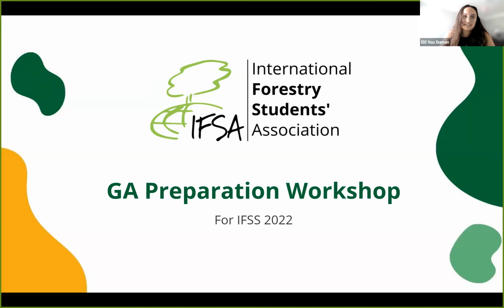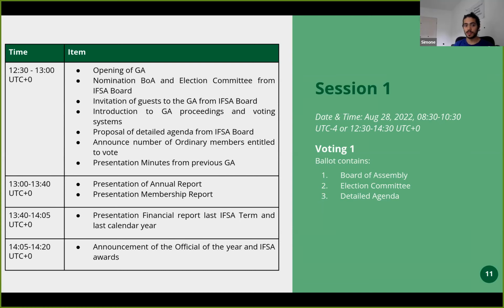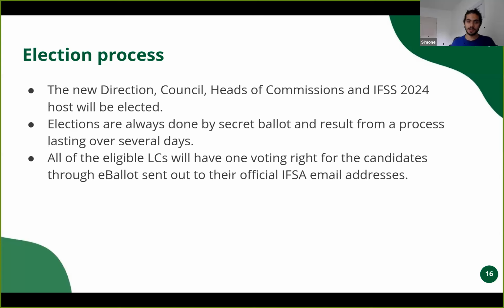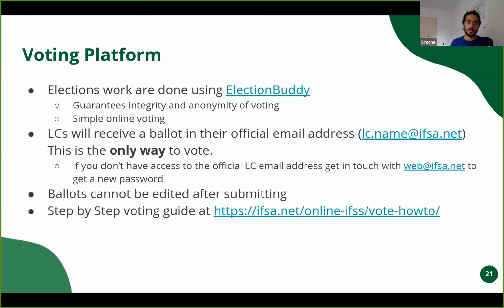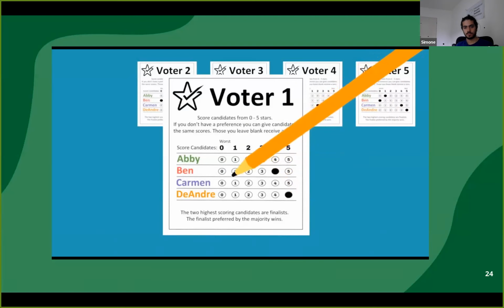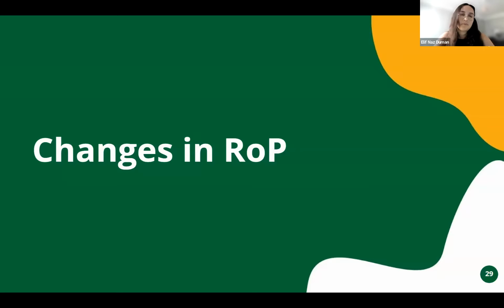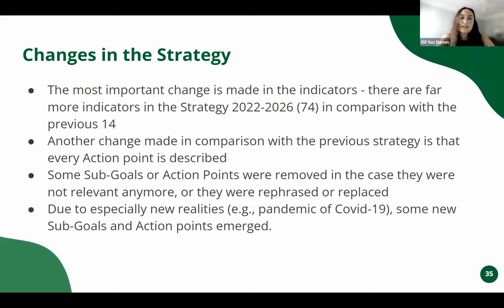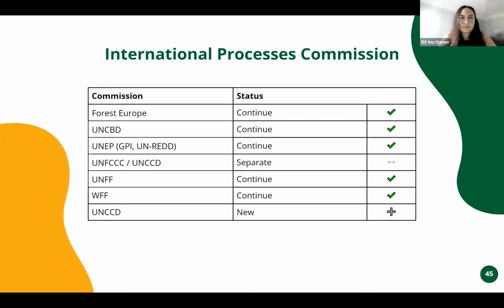GA preparation workshop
General Assembly 2022 preparation workshop.